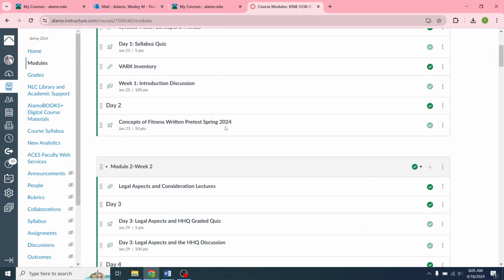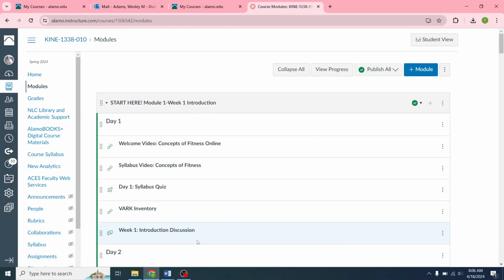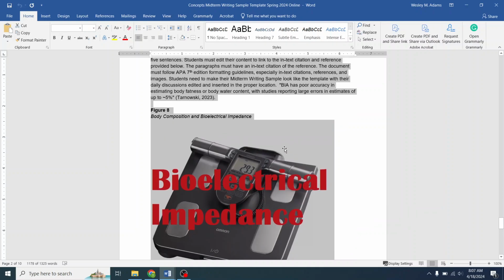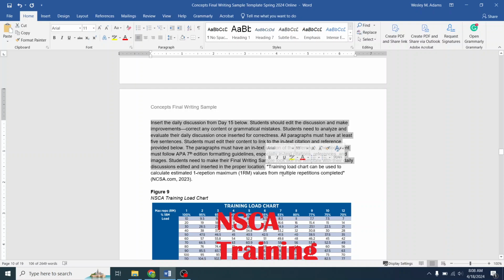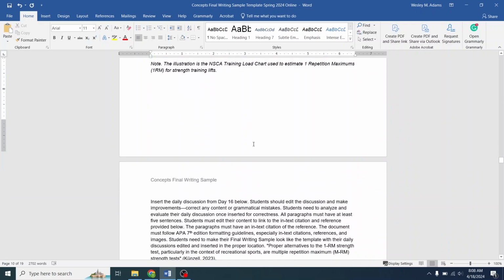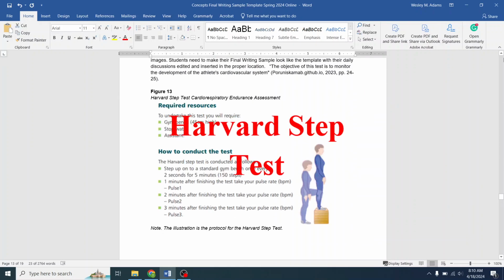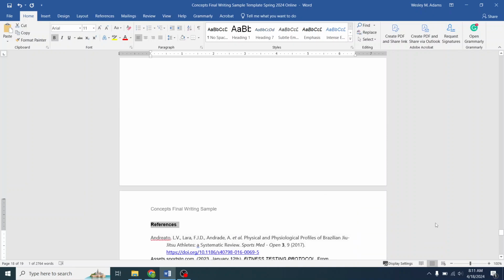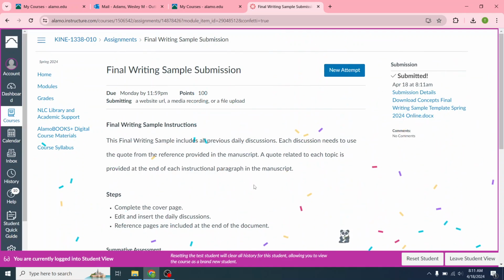Concepts Final Writing Sample Instructions Online Spring 2024